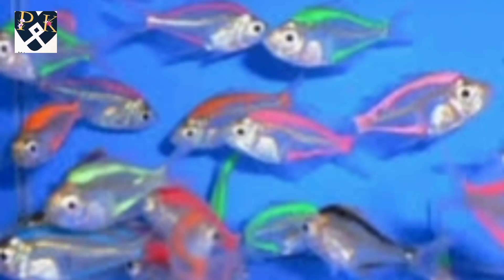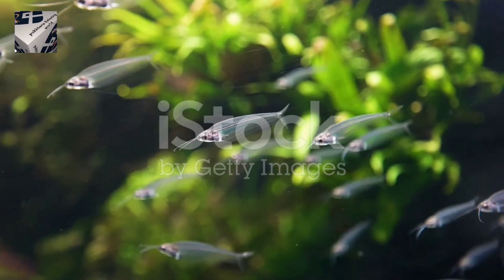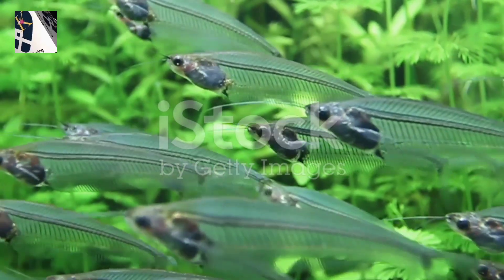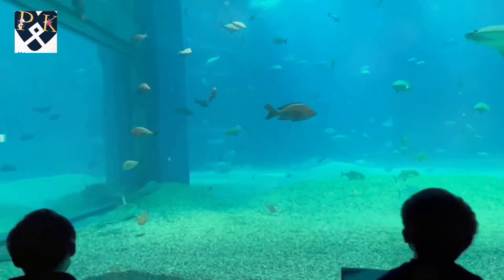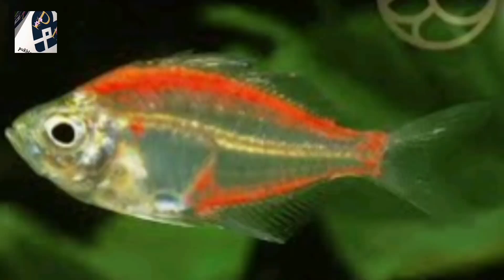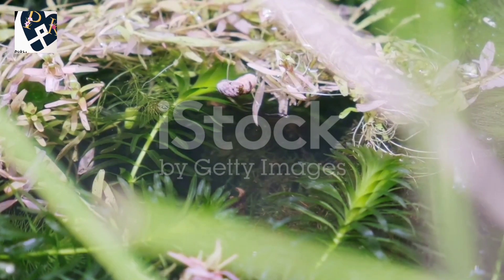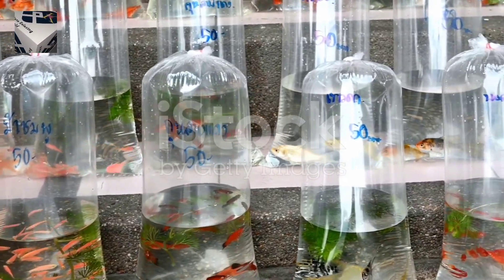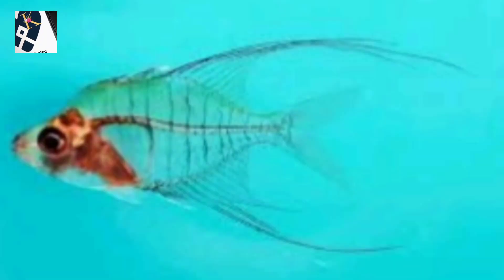Glass fish see-through bodies reveal their internal organs#pukhtanaRelaxingworldsurvivingvlogs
Glass fish, particularly the Indian glassfish (Parambassis ranga), are small freshwater fish known for their striking transparency. Their almost completely see-through bodies reveal their internal organs, bones, and even food in their stomachs, making them a fascinating subject for both scientists and aquarium enthusiasts.
One amazing fact about glass fish is their adaptability. They are native to South Asia, particularly in slow-moving streams and rivers of India,